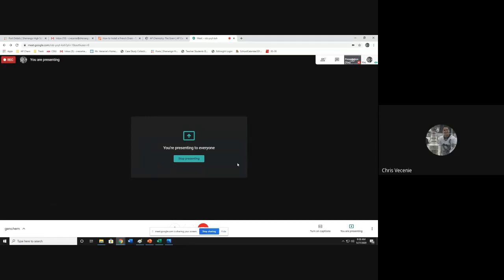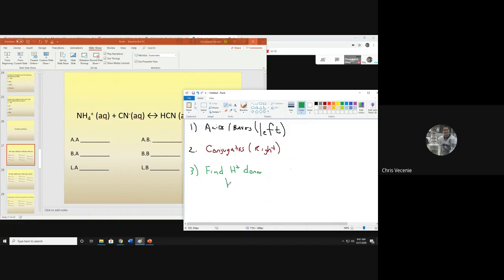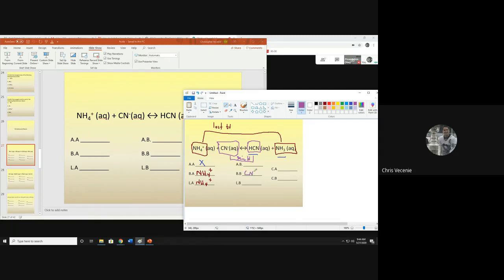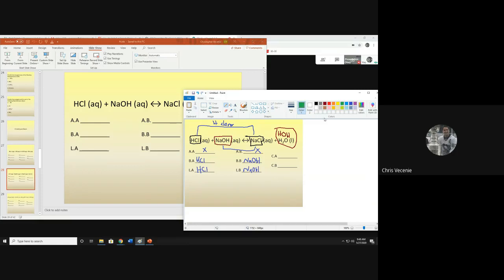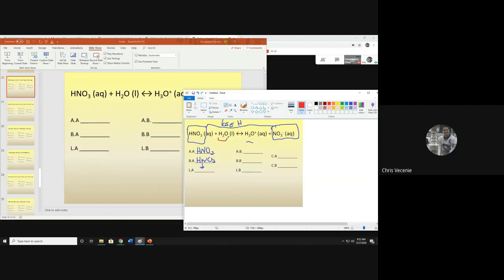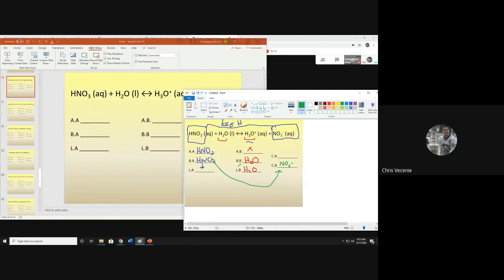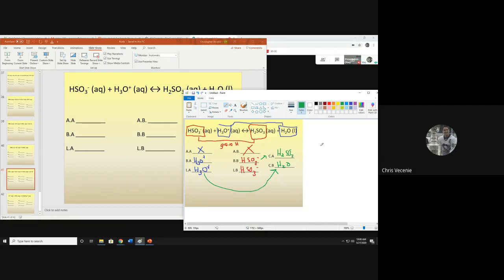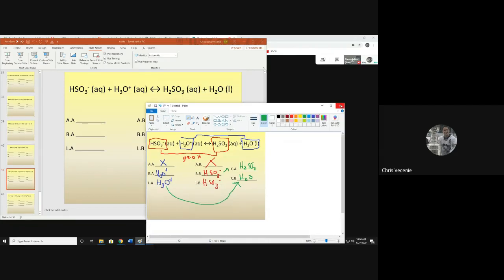Gen Chem Vecennie 5 27 Identifying Acids abd Bases